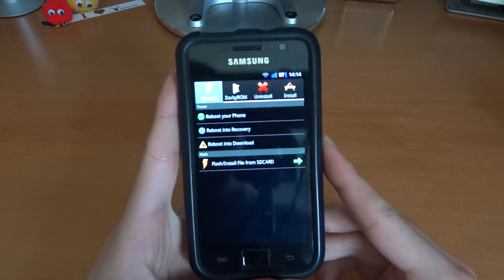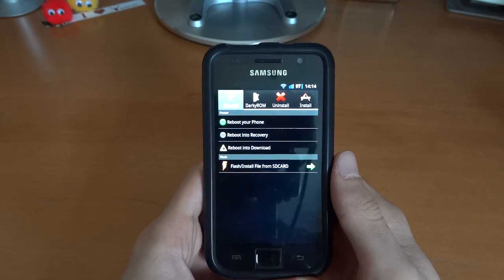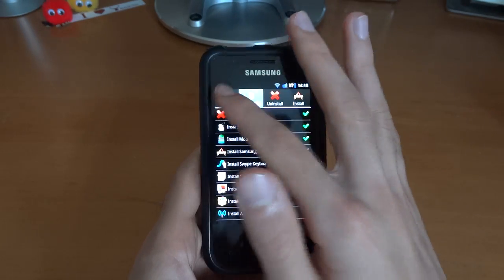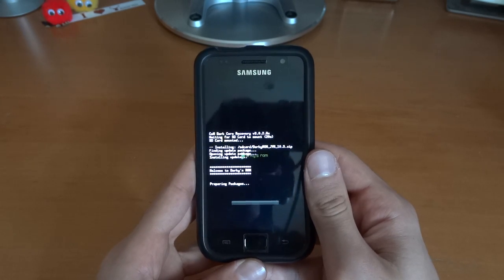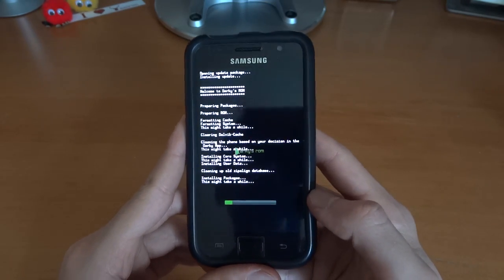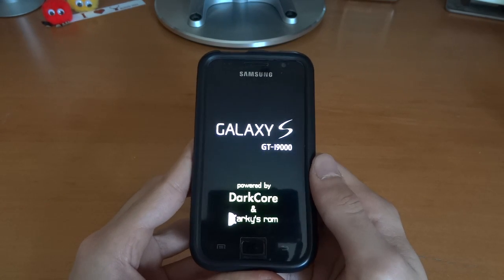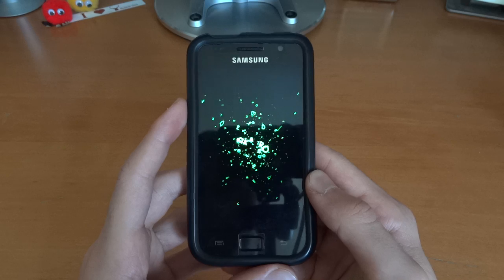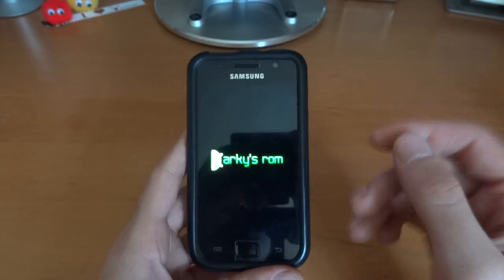Guide on flashing 10.3 EE - JVR Base - By TotallydubbedHD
-Chris